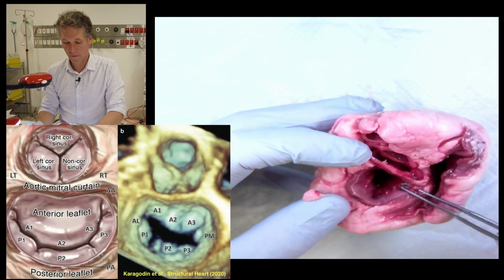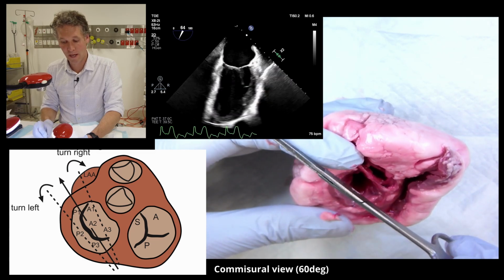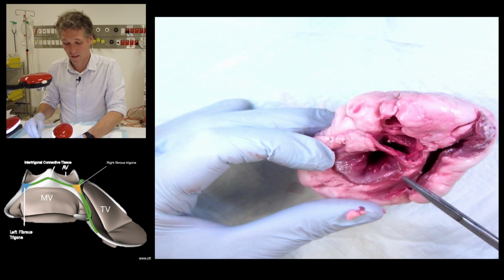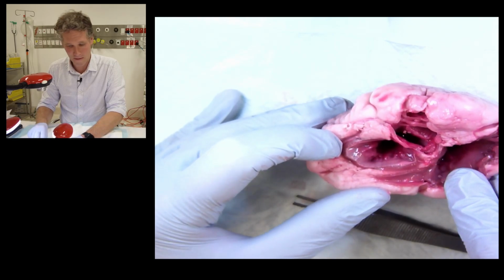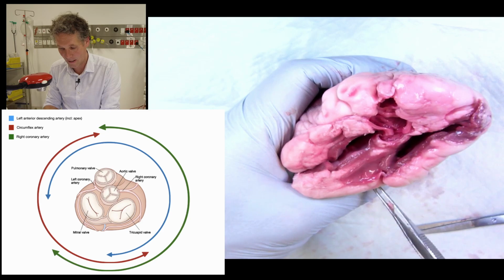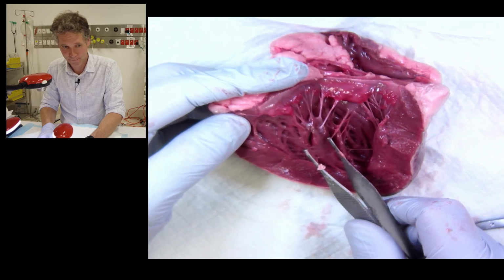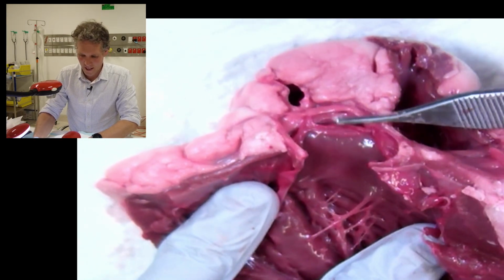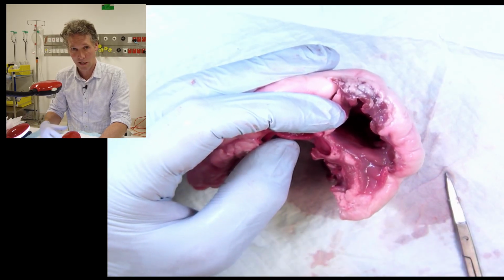Cardiac dissection: normal valvular anatomy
Live cardiac dissection trying to investigate normal valvular anatomy with relevance to TOE and TTE.  Recording done for LIVES 2024 conference in Barcelona that I couldn't attend unfortunately.